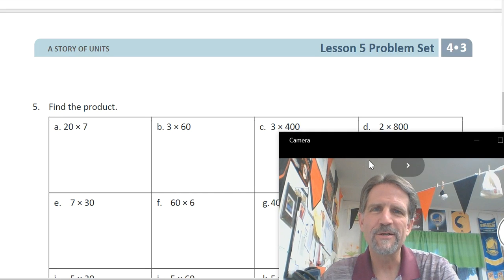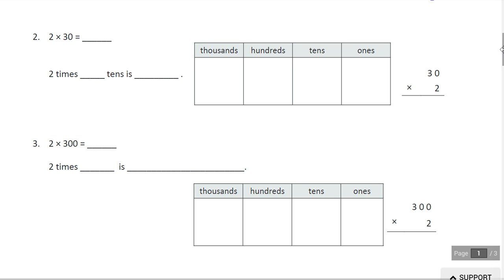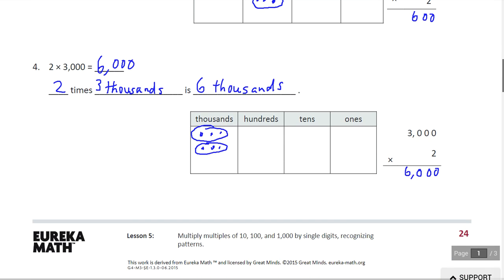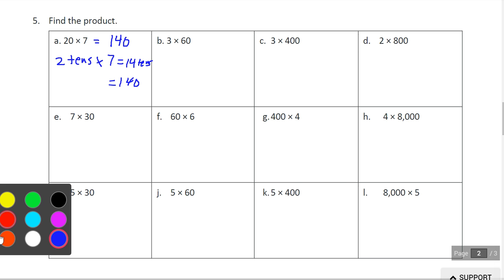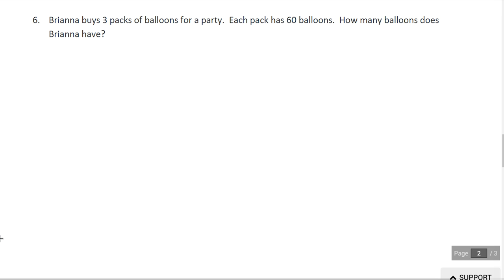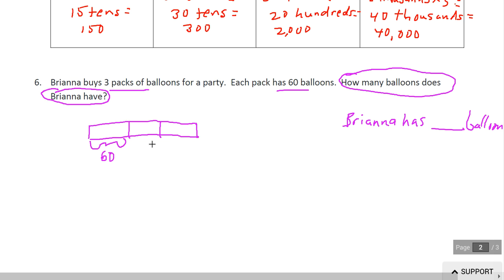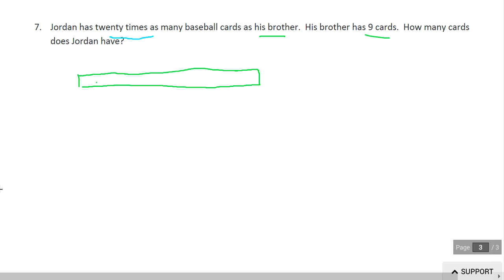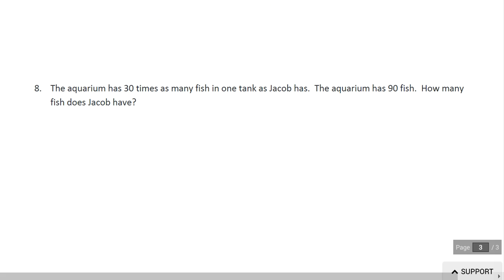Module 3 Lesson 5ps